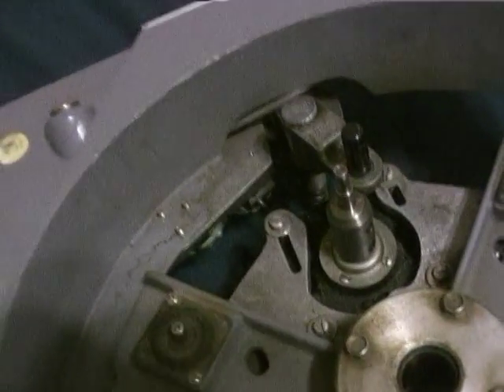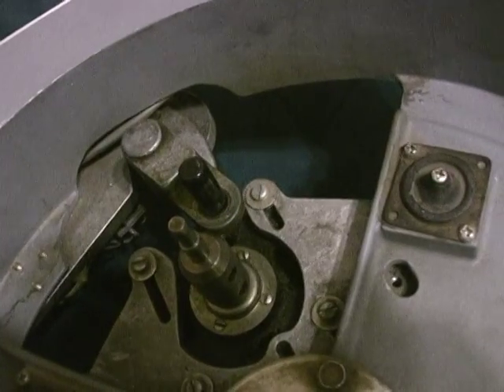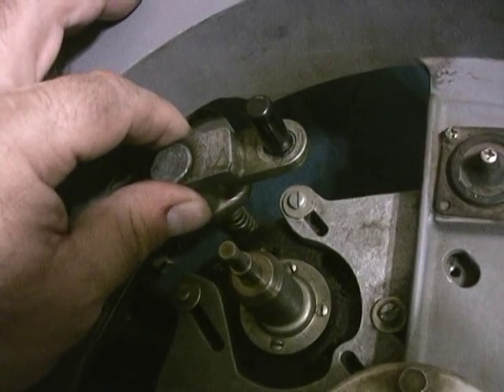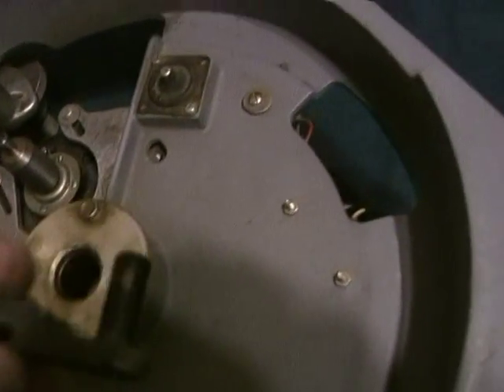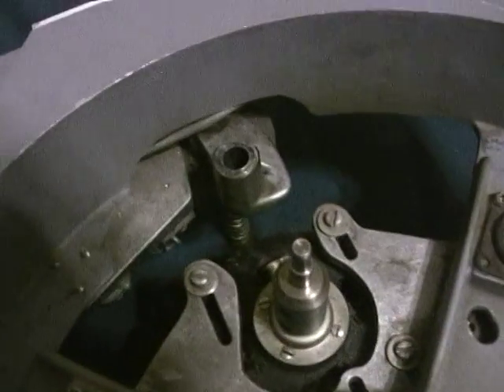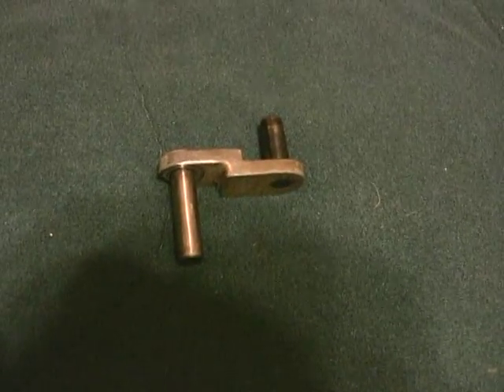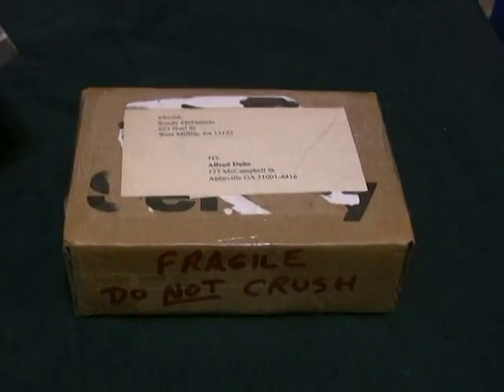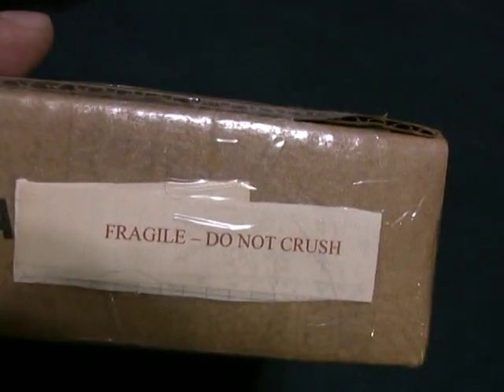Russco idler arm damage thanks to FedEx doing one of their box drops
FedEx managed to, (don't know how), but managed to break this ALL METAL piece, without damaging the box. If need be, I'll post another video of all the documentation on this. No way in HELL is FedEx going to get out of this without paying for their drivers carelessness.